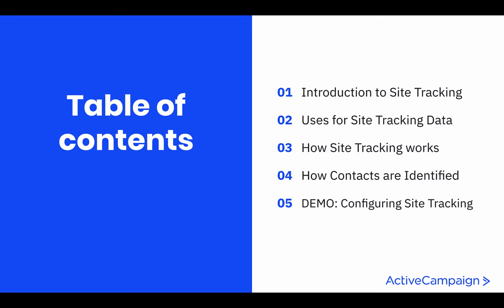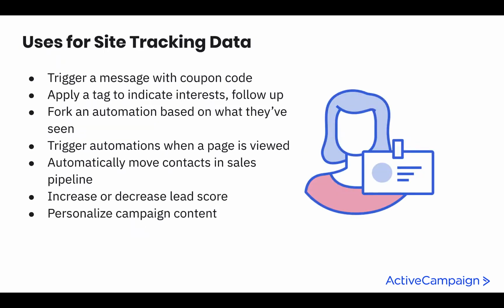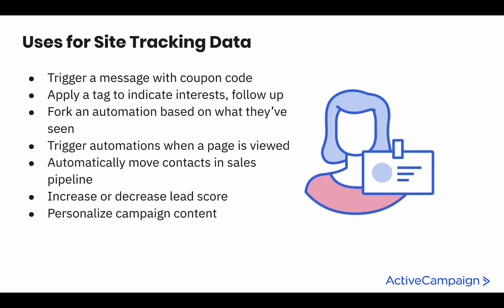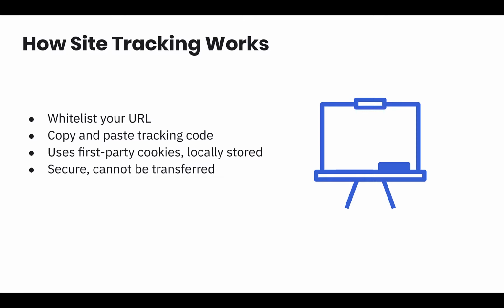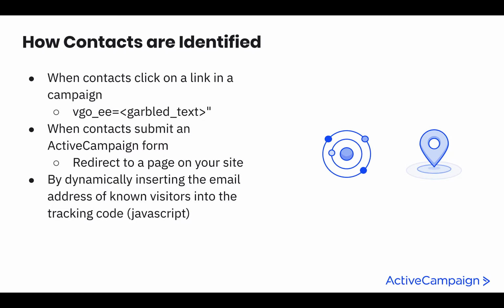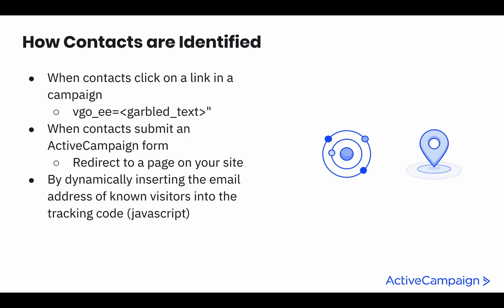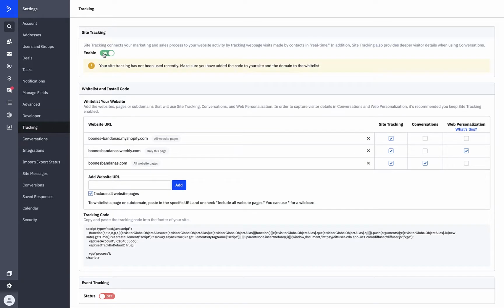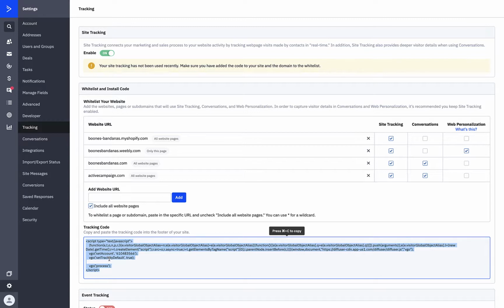Let's Learn: Site Tracking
Let's Learn is a series of videos that can help you learn ActiveCampaign features in less than 15 minutes! We walk through each lesson building knowledge of both strategy & technical application of the featured subject. Come along this learning journey with us and let's learn... Site Tracking!

Join the Community to learn how customers are building in their accounts!

0:00 Intro
0:47 Deep Dive Strategy
6:29 Demo
8:09 Closing